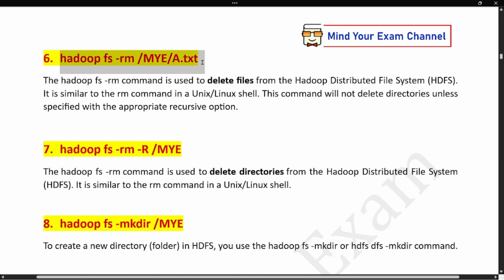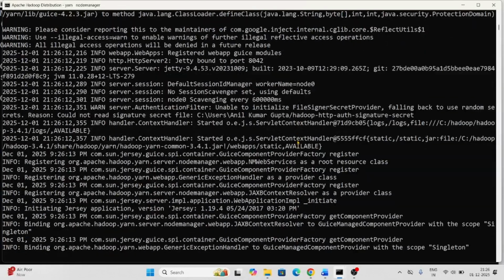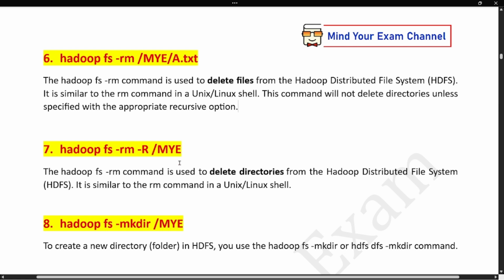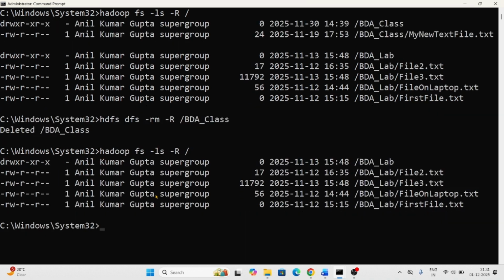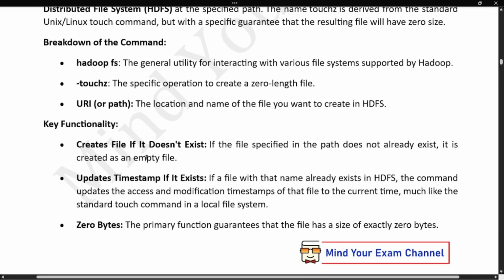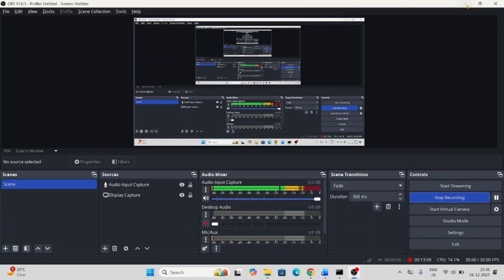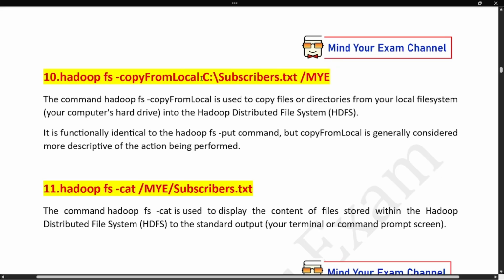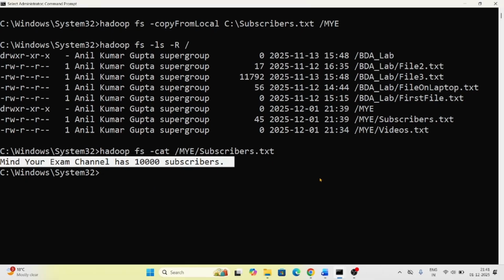Hadoop HDFS Commands Part 2 | Hadoop Distributed File System | Big Data | Theory & Practical Use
This video explains 6 important commands of the Hadoop Distributed File System (HDFS). Each of the commands are described theoretically and shown practically using Windows Command Prompt. The commands explained in this video are:
1. Delete/Remove a file from HDFS
2. Delete/Remove a directory from HDFS
3. Create a new directory in HDFS
4. Create a new file in HDFS
5. Copy file from laptop to HDFS
6. Display contents of a file in HDFS

00:00 Introduction
00:35 Delete/Remove a file from HDFS
05:30 Delete/Remove a directory from HDFS
08:31 Create a new directory in HDFS
09:56 Create a new file in HDFS
12:06 Copy file from laptop to HDFS
16:49 Display contents of a file in HDFS

DBMS Complete Course in Hindi | Basic to Advanced | Beginner to Expert
Mind Your Exam Channel